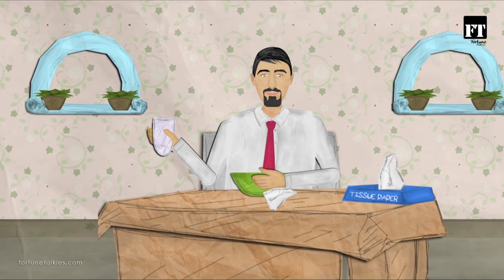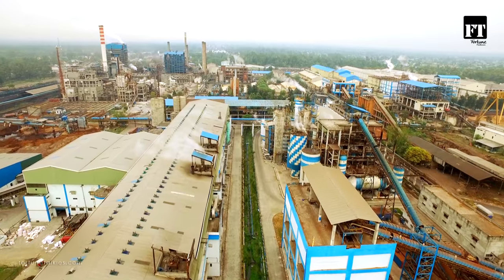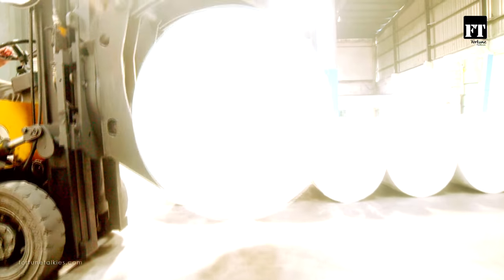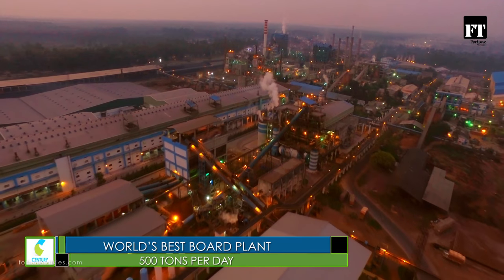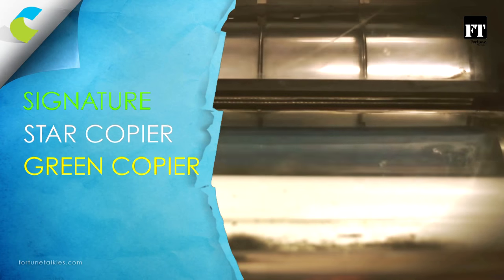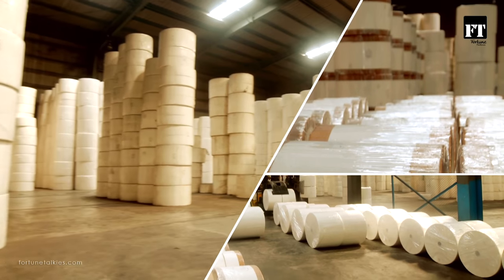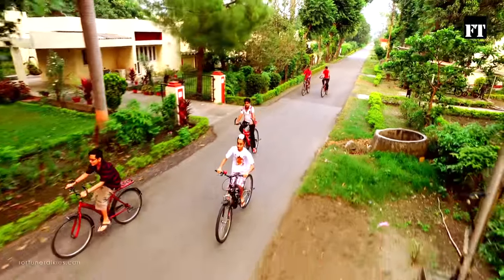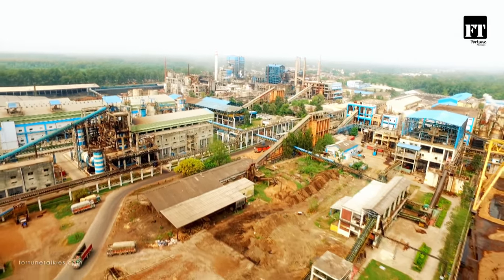Century Pulp & Paper: Corporate Film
Director, Producer: Shrimun P Chakraborty